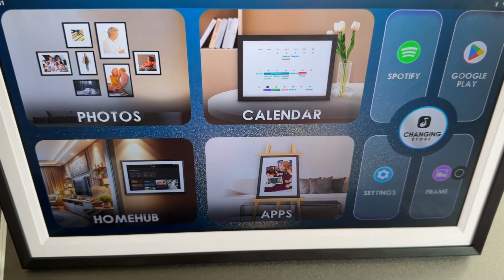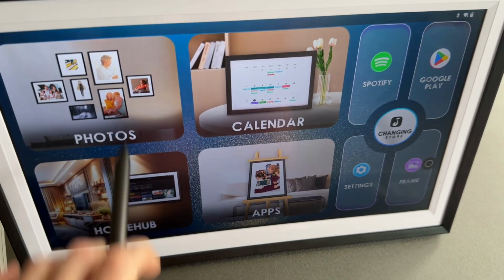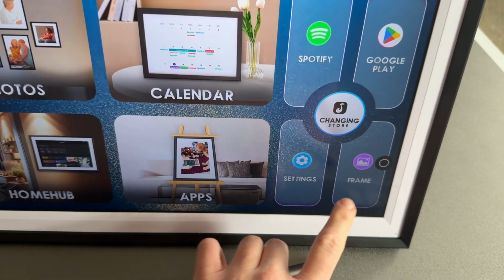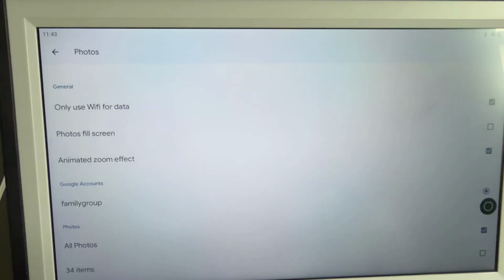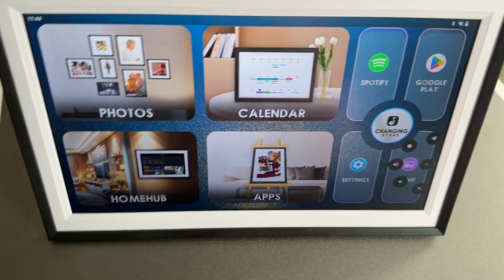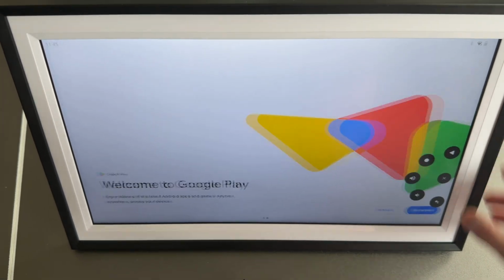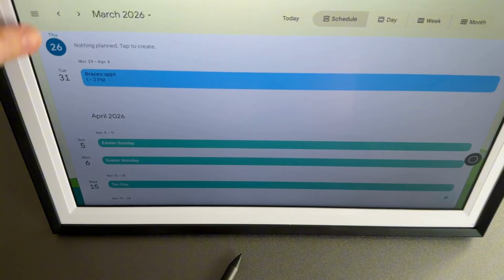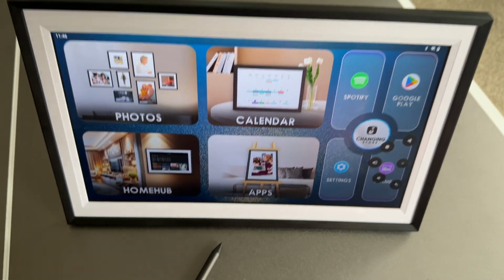Google Calendar Smart Display Setup | Best Tips for iPhone Users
After seeing this video do you think 15.6" Digital Google Calendar+Pen,No Subscription|All-in-one Smart Display:Photo Frame,Google Play Apps,Voice Assistant,Home Hub,Streaming|Built-in Battery|Wall&Desk|Anti-Glare Touchscreen|Black is really worth GETTING? Hope I helped you make an informed decision!

✅ Out More Products On My Storefront

Dont forget to let me know your thoughts on Changingtouch in the comments